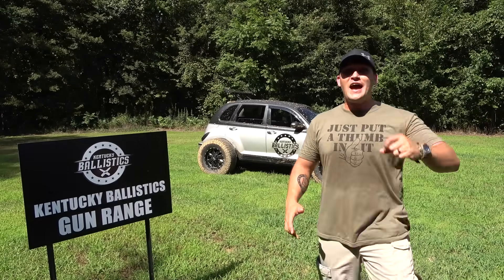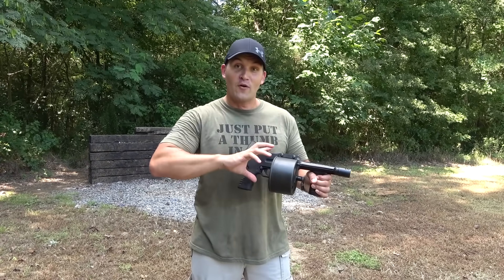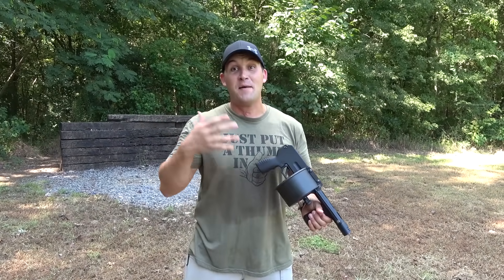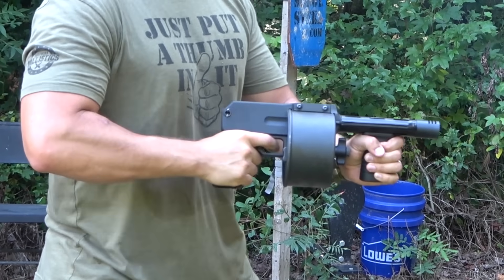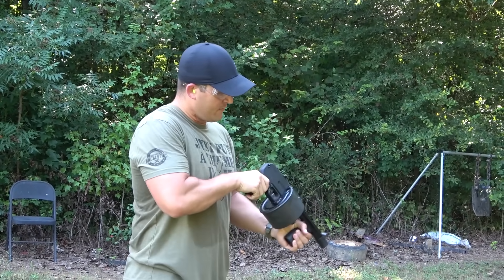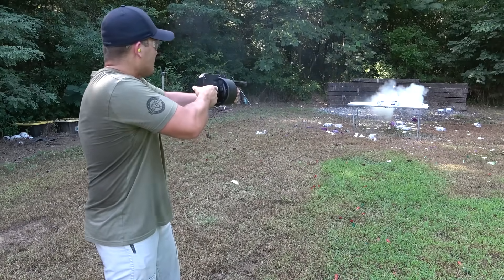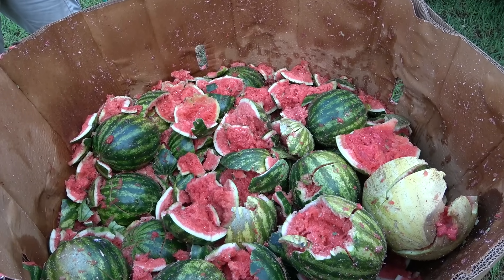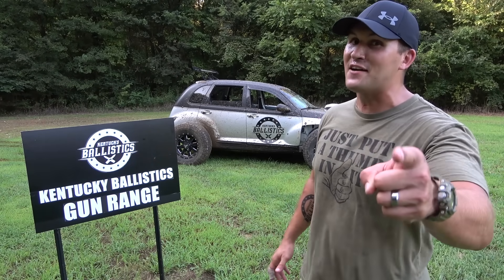THE STREET SWEEPER 🧹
In today’s video we have some fun with a Street Sweeper!

WARNING!